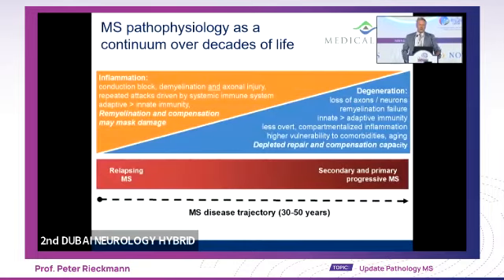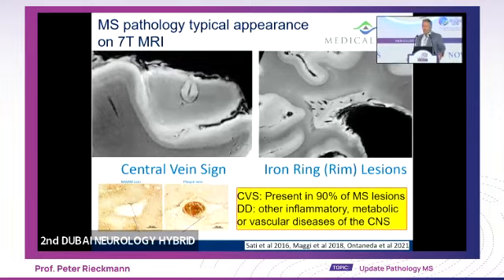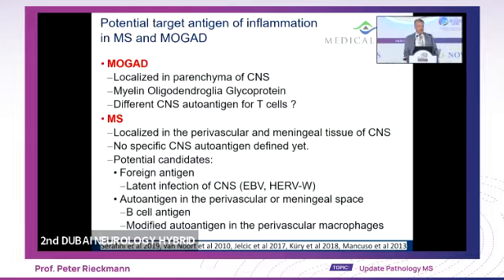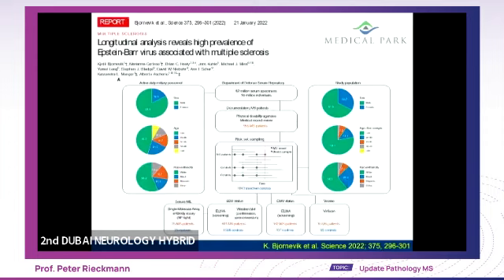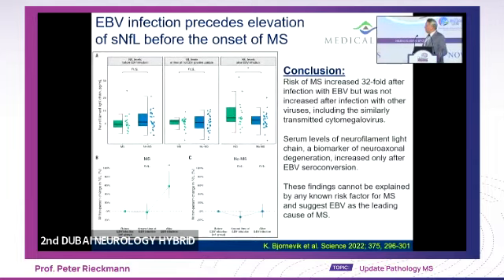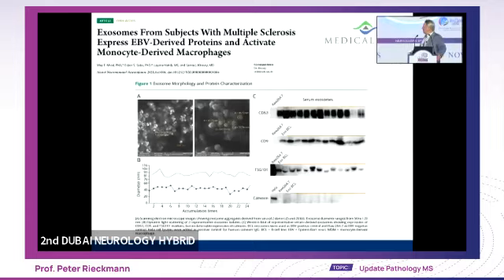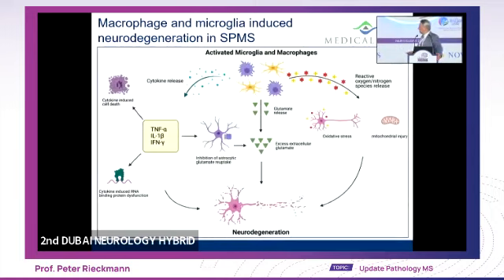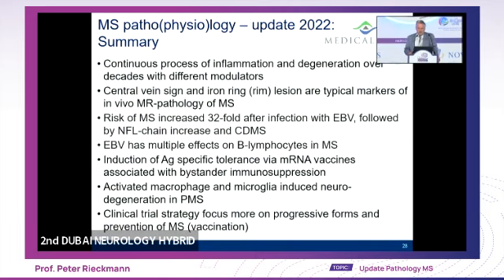Prof. Peter Rieckmann - Update Pathology MS